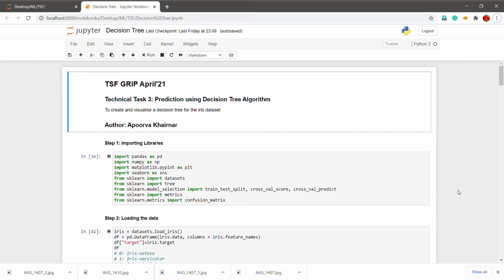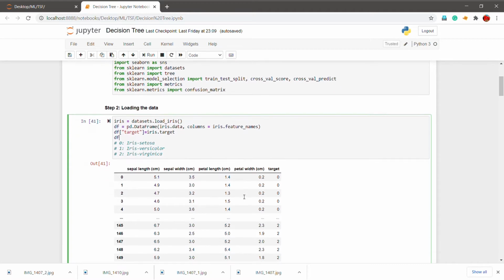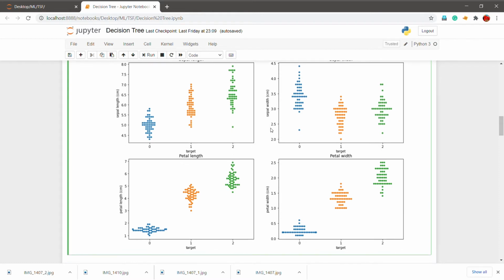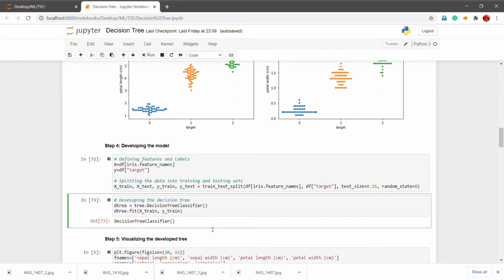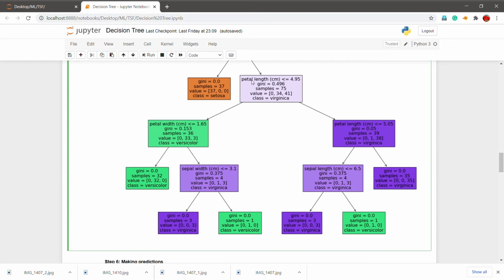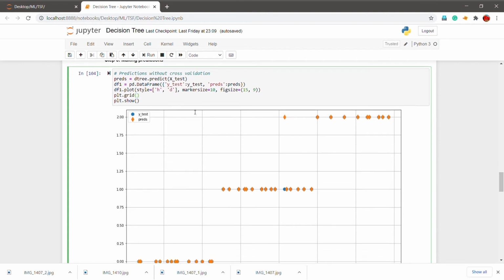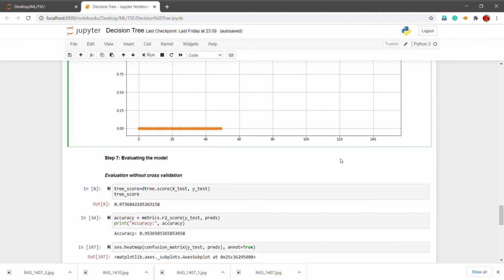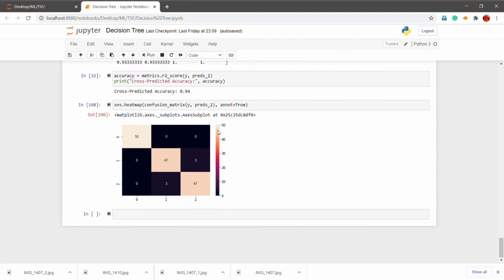TSF Task 3: Prediction using Decision Tree Algorithm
This is the 3rd task that I performed for GRIP April'21